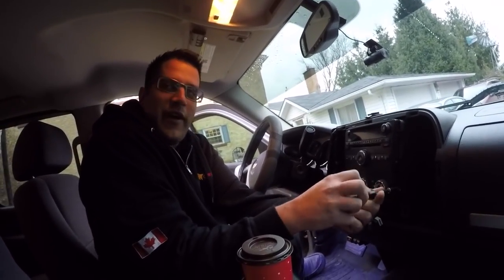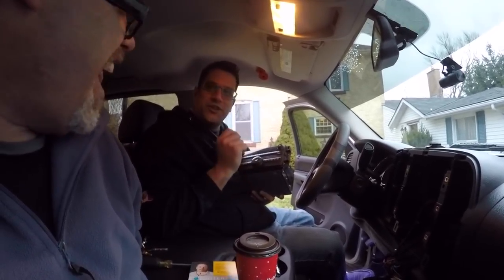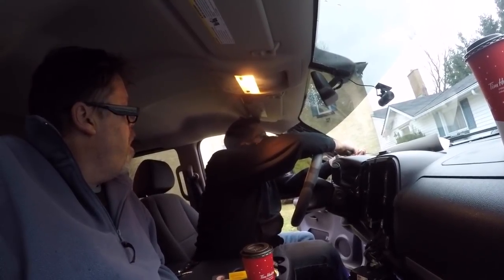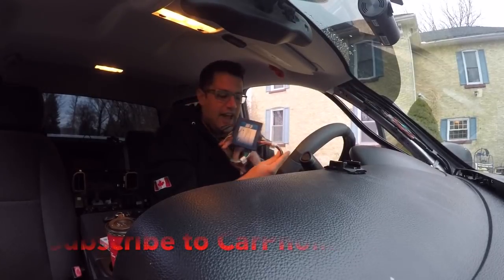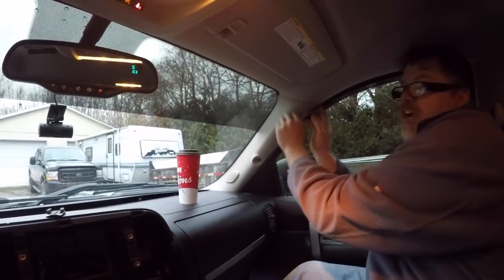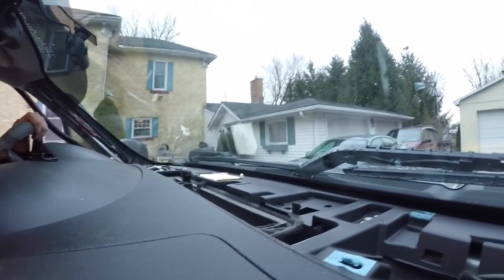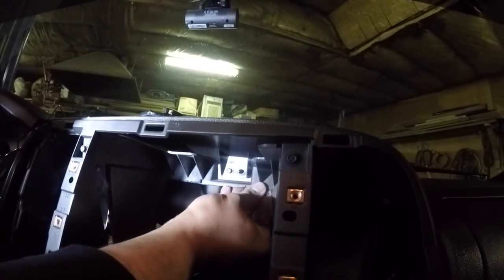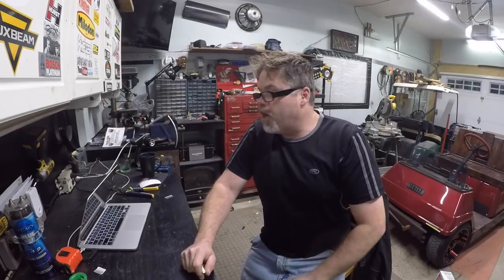Bill Siff And CarPhonix Installing Audio in 2007 Chev Silverado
Getting the kenwood mounted in the Silverado with CarPhonix  and have a few other things to show ya's like a few ford mustangs fox body's and a dirty old F350

BillSiff (GoGlass)
1289 Confederation St,
Unit 3
Sarnia Ont.
Canada
N7S 4M7